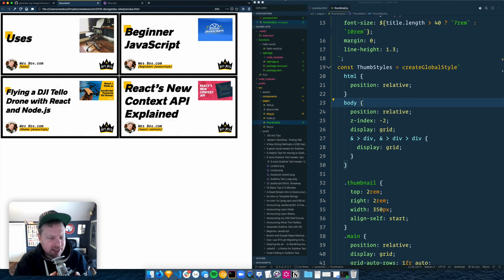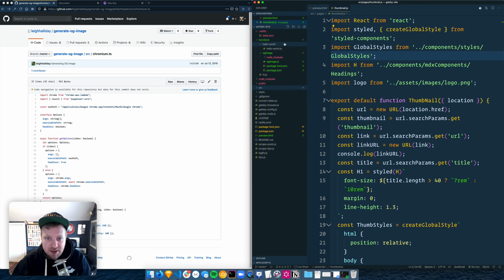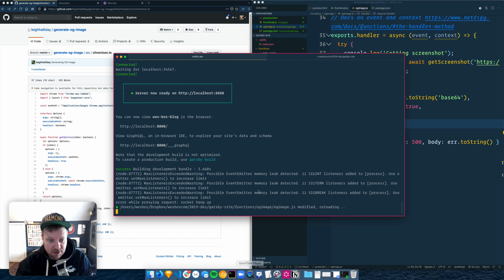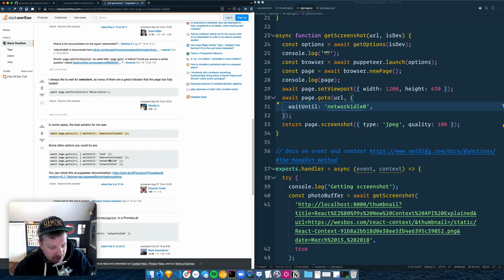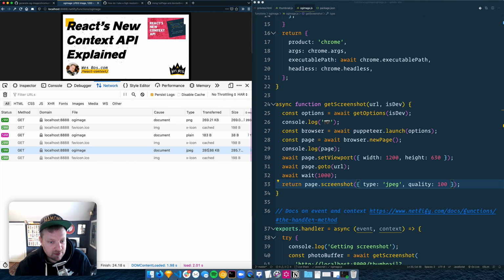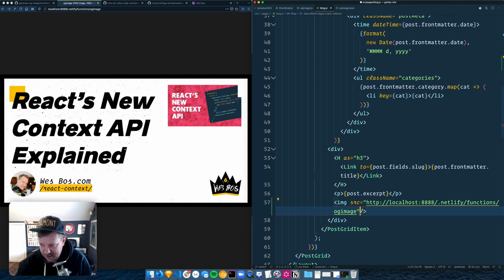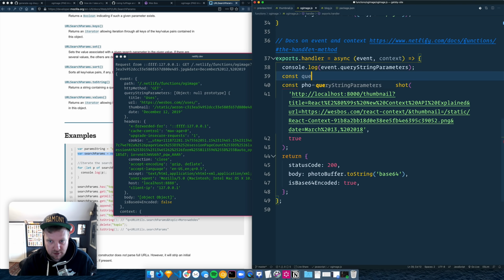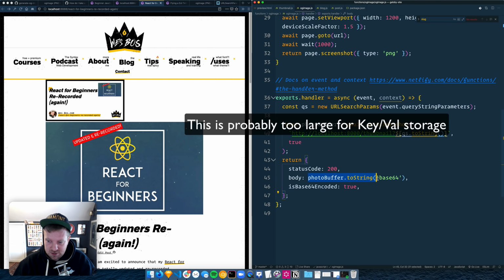Generating OG Images with Serverless Functions, CSS and React